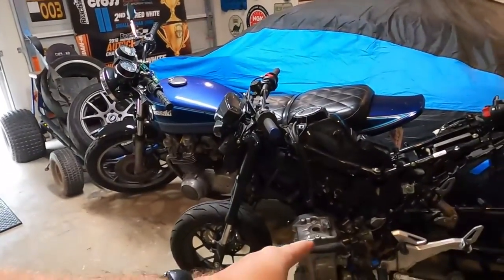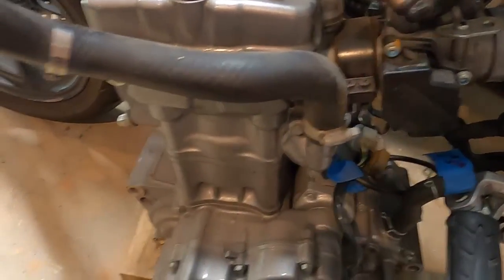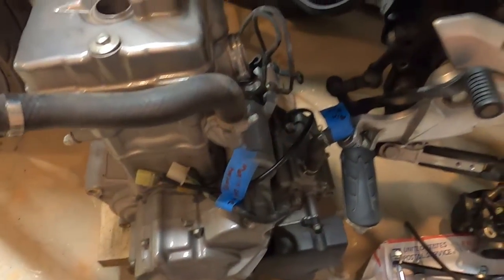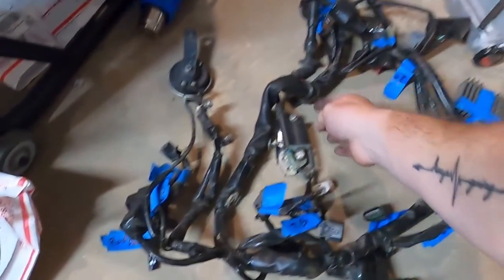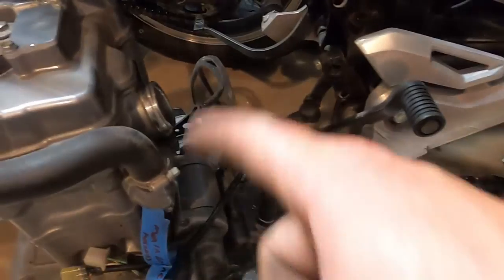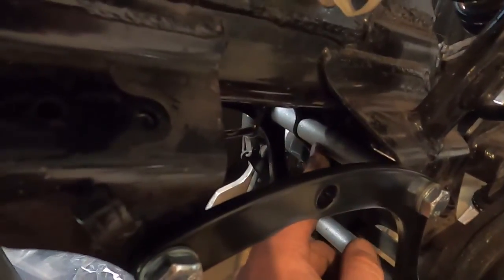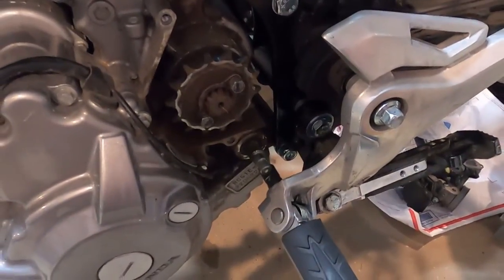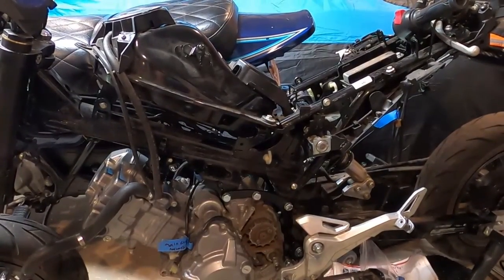How To - Honda Grom 300 Swap Part 2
Part two for the 300 Grom swap. In this part, we get the engine ready and mounted on the frame. This include the mount bracket, the air intake thing block plate, and the injector elbow. All provided through Wicked Grom.

Theme music by Tyler Russenberger. Go check out his YouTube channel!